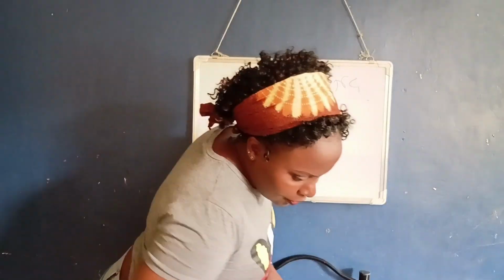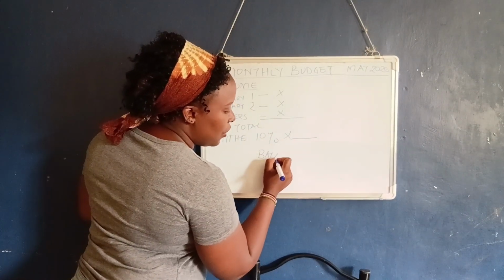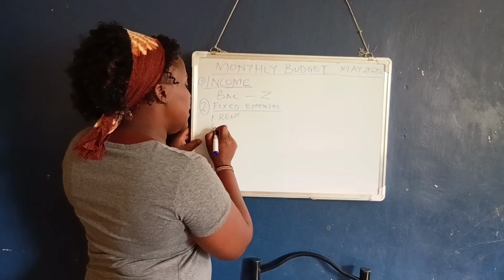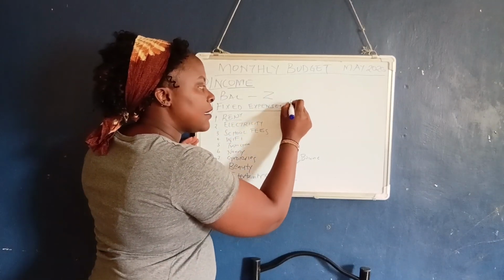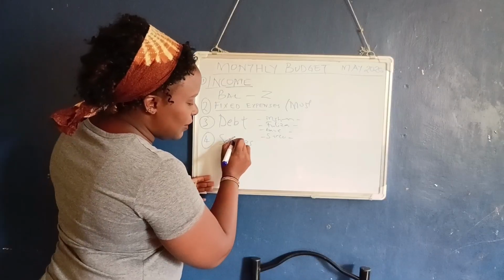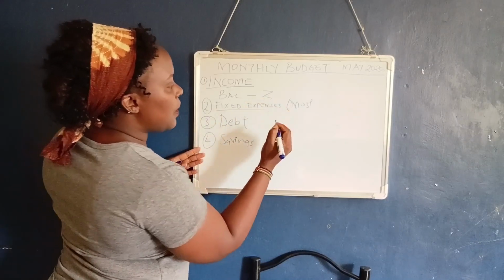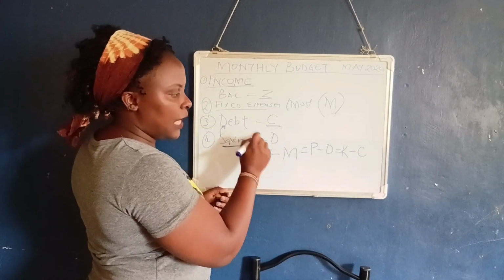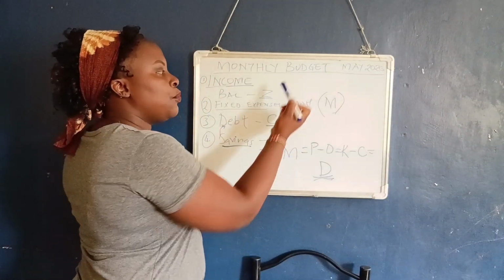How to Create a Simple Monthly BUDGET